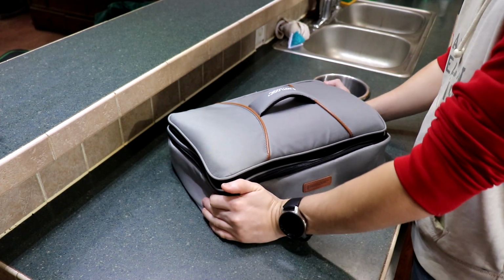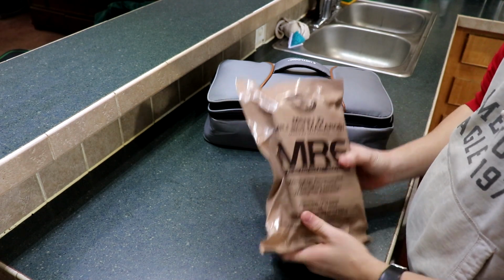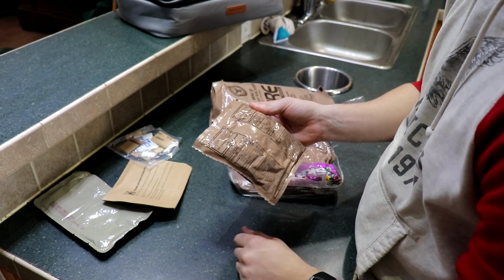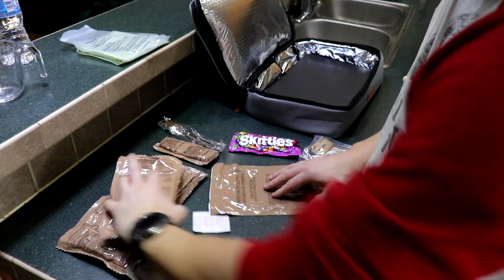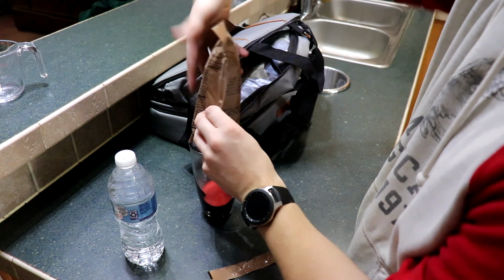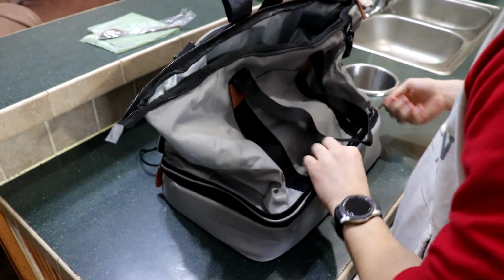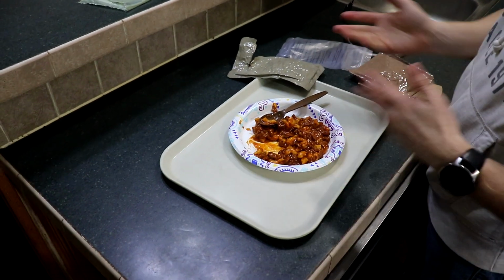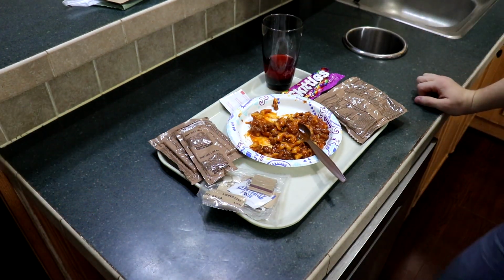Cooking MRE In NEW HotLogic Casserole Carrier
MRE cooked in a Hot Logic? You bet we tried it. Got any ideas for stuff to cook up in the Hot Logic? Let us know below.

Use code Jimmy2tech at hotlogicmini.com to get a discount.

Want to send us some love and help support the Jimmy's? Just ship it here:
Jimmy2Tech